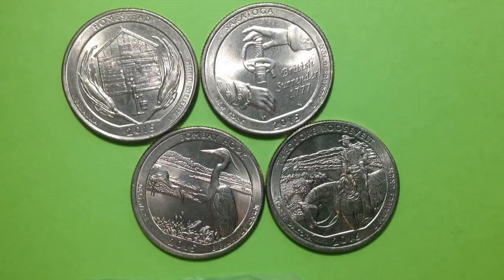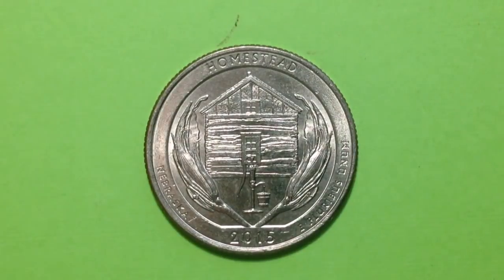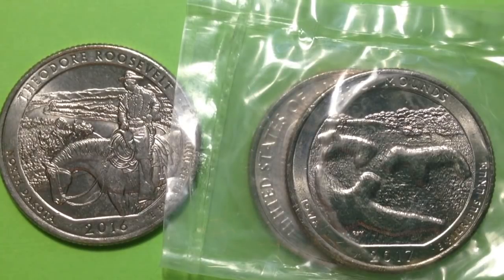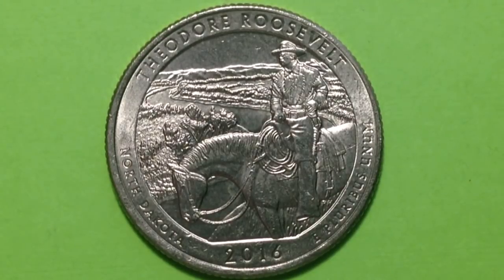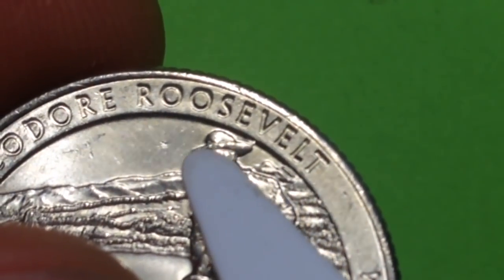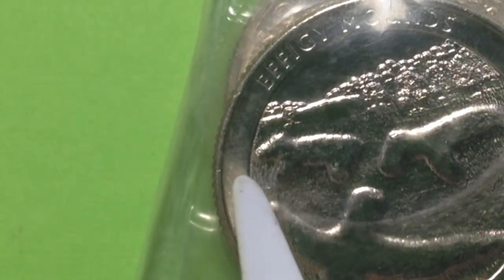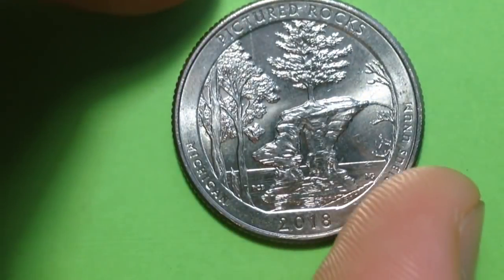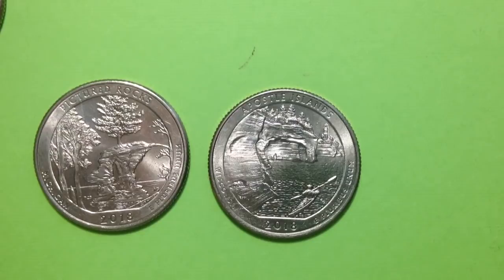United States Error Quarters: 2016 & 2017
Type Circulating commemorative coin
Year 2016
Value Quarter Dollar = 25 Cents (0.25 USD)
Metal Copper-nickel clad Copper
Shape Round
Orientation Coin alignment ↑↓
Commemorative issue
United States Mint's "America the Beautiful" Quarters® Program

Obverse
The portrait in left profile of George Washington, the first President of the United States from 1789 to 1797, is accompanied with the motto "IN GOD WE TRUST" and the lettering "LIBERTY" surrounded with the denomination and the inscription "UNITED STATES OF AMERICA"

Lettering:
UNITED STATES OF AMERICA
LIBERTY
IN GOD WE TRUST
D
QUARTER DOLLAR

Engraver: William Cousins (Original Design: John Flanagan)

Year 2017
Shape Round
Orientation Coin alignment ↑↓
Commemorative issue

Lettering:
LIBERTY
QUARTER DOLLAR